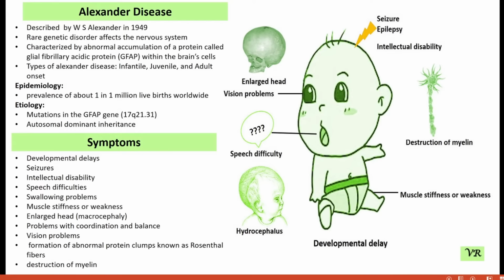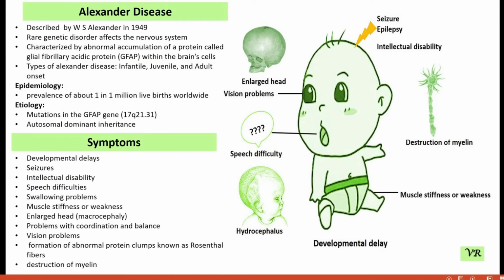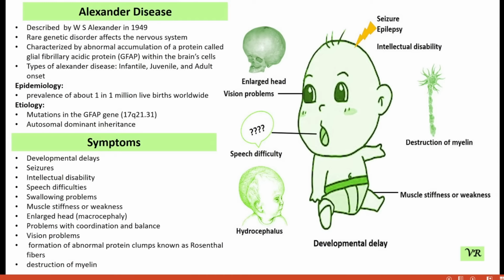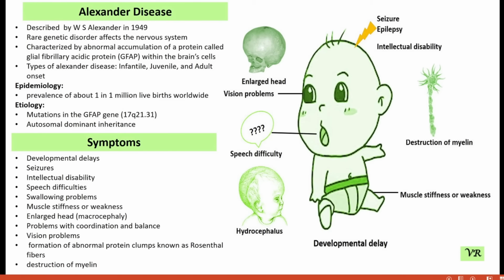Symptoms, prevalence and cause of Alexander's Disease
Hello Viewers!
Alexander's Disease is a rare, progressive neurological disorder that primarily affects the central nervous system, particularly the brain's white matter. It is characterized by the accumulation of abnormal GFAP (Glial Fibrillary Acidic Protein) in astrocytes, leading to the formation of Rosenthal fibers, which are clumps of protein that damage the nervous system. The severity of the disease correlates with the level of GFAP dysfunction. The prevalence of Alexander disease (AxD) is not precisely known, but it's estimated to be around 1 in 1 million births.
Wishing you good health, fitness, and happiness.

Follow me on :
Facebook- Genes and diseases